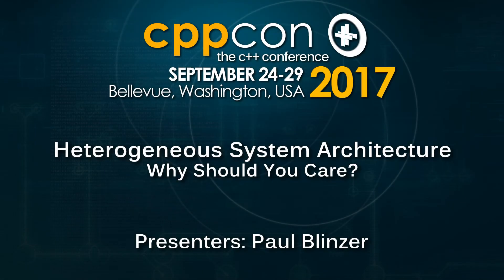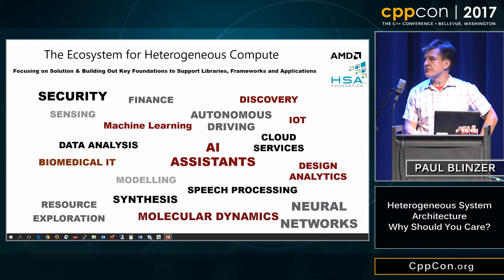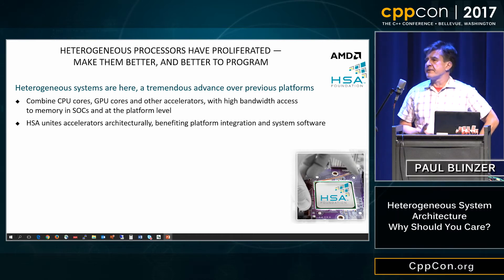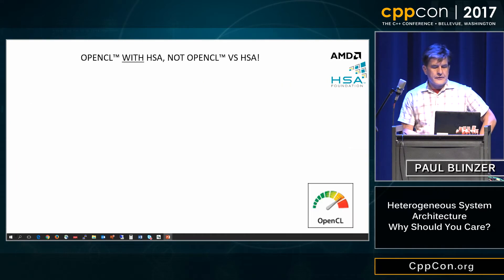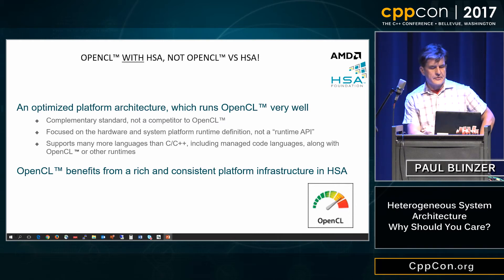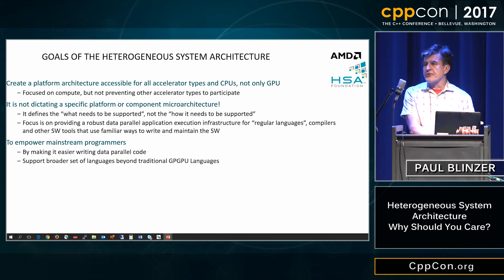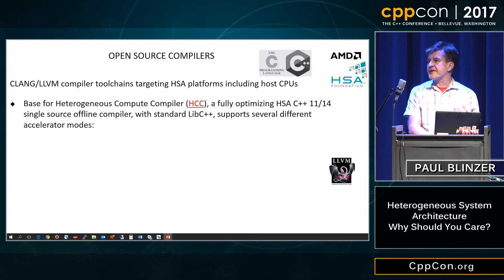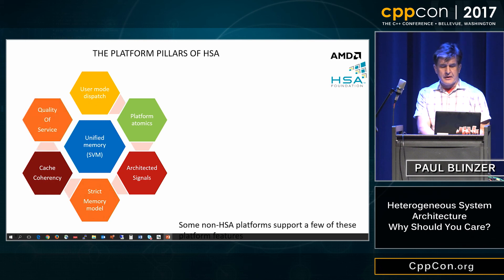CppCon 2017: Paul Blinzer “Heterogeneous System Architecture - Why Should You Care?”